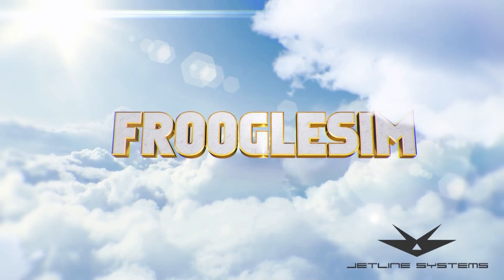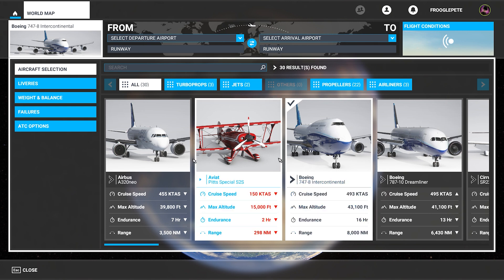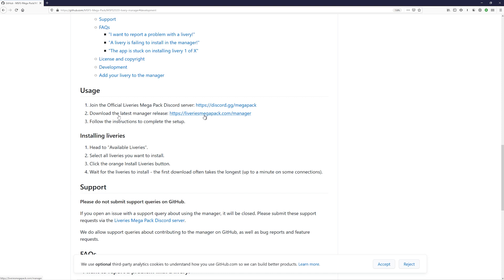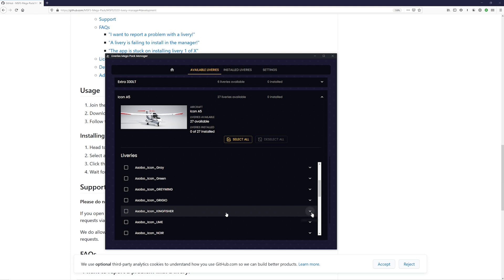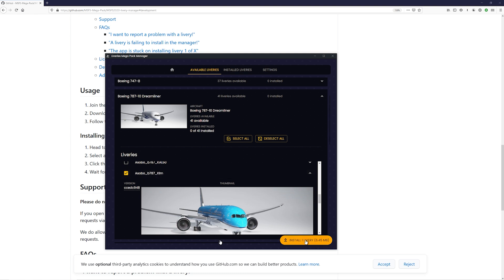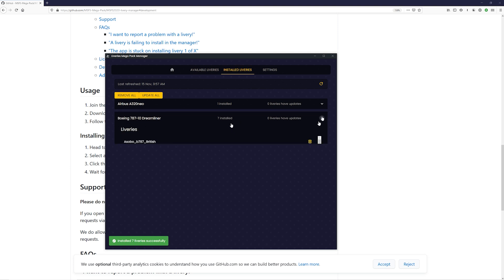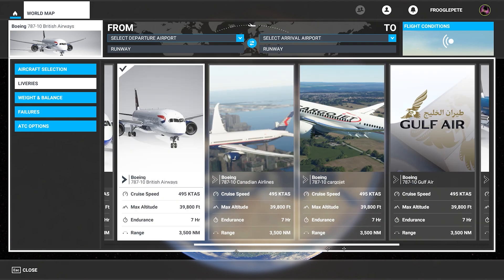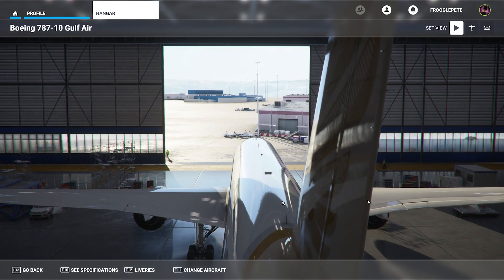MSFS HOW TO: LIVERIES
Want to know how to add new paint schemes to your MSFS Aircraft? In this video I'll show you how!

My Sim Rig:
Z390 Aorus Ultra Motherboard
64Gig Corsair Ram
EVGA 2080 RTX 2080 TI FTW